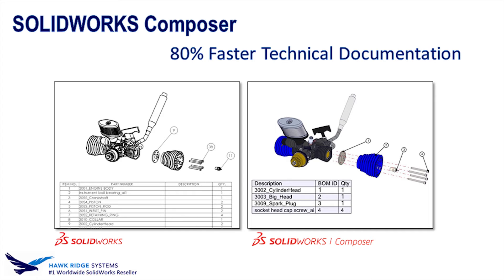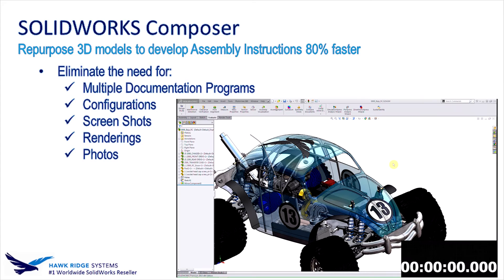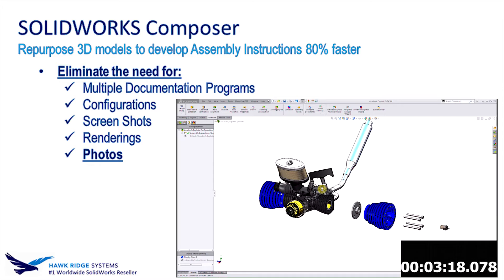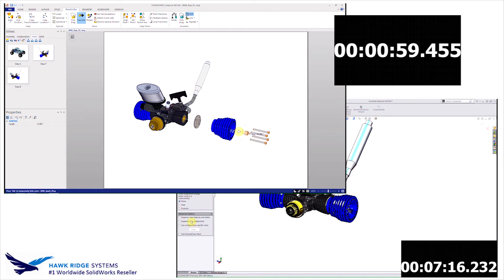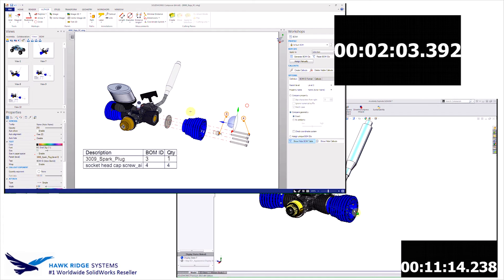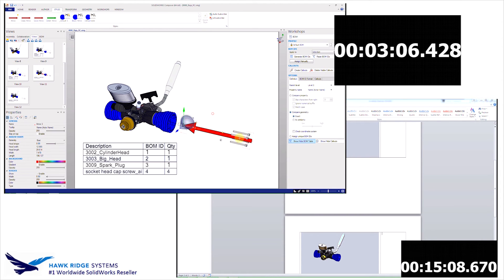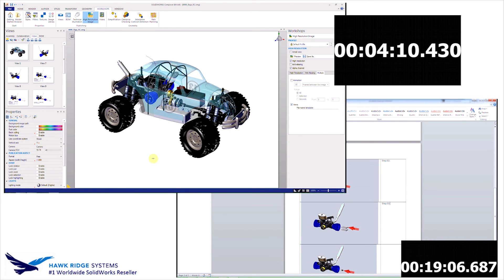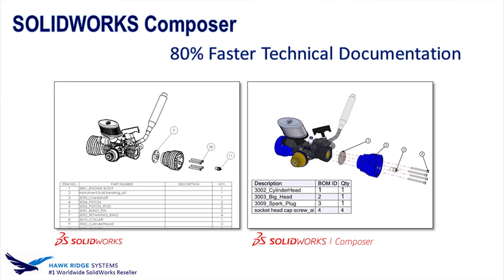Faster Technical Documentation with SOLIDWORKS Composer